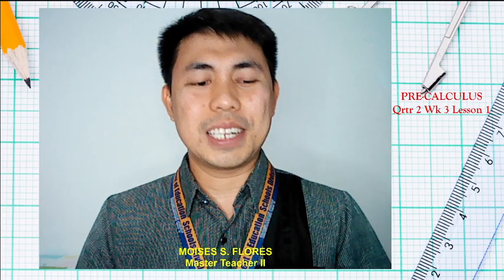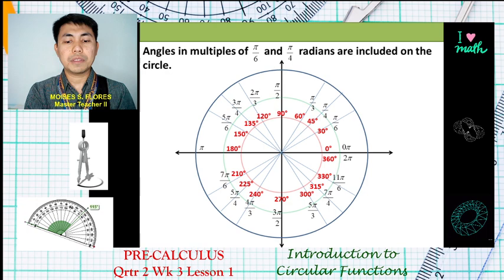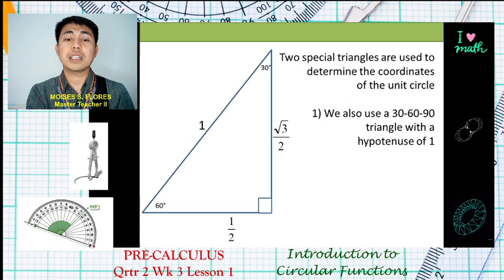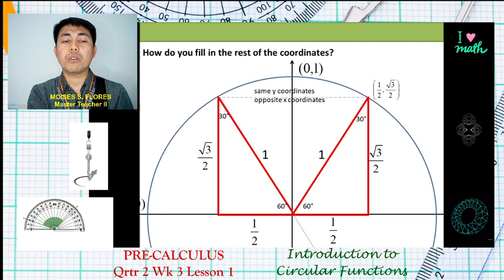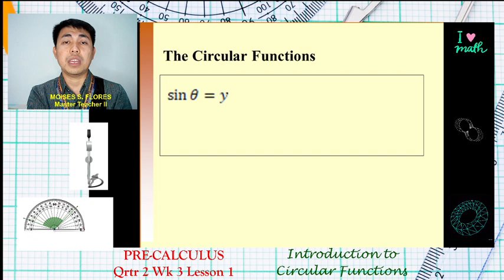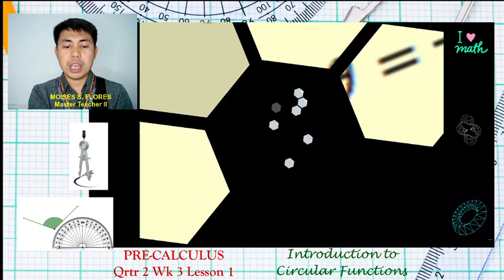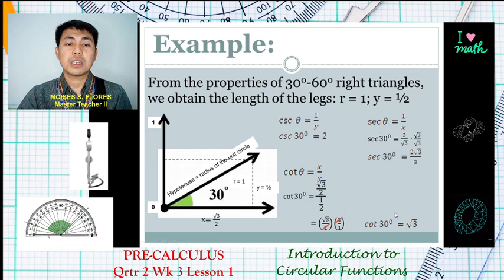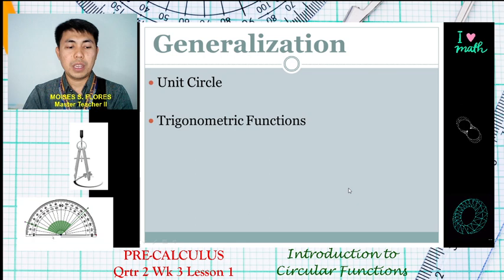Introduction to Circular Functions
Discussions on Unit Circle and Illustrating the different Circular Functions